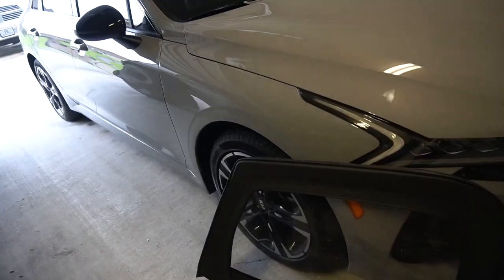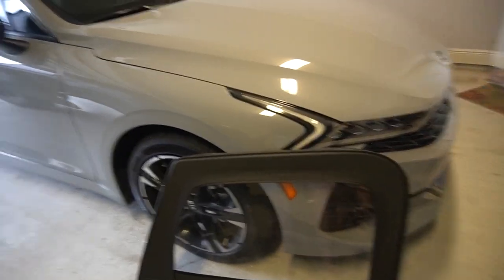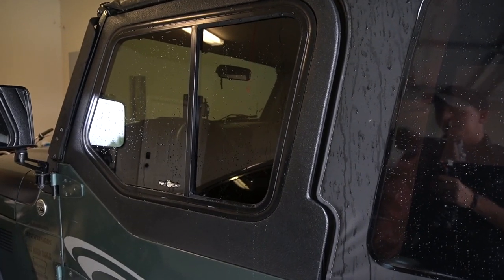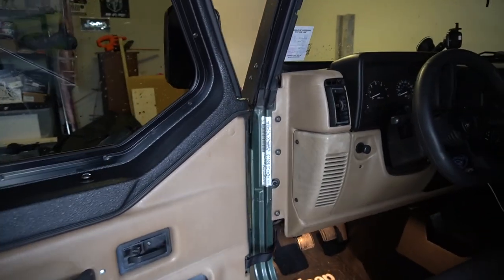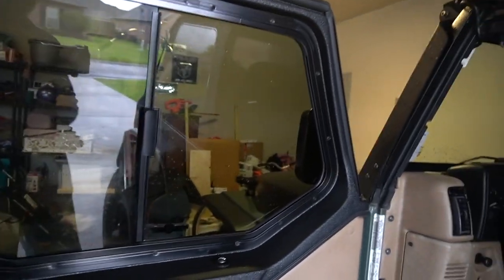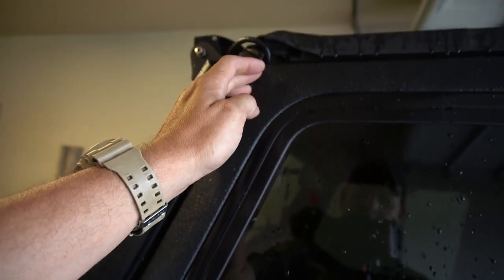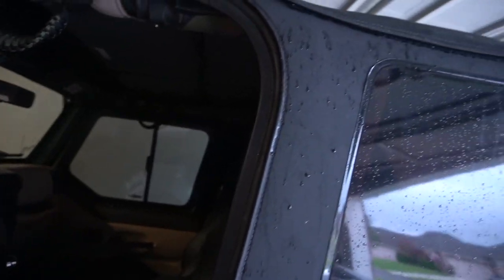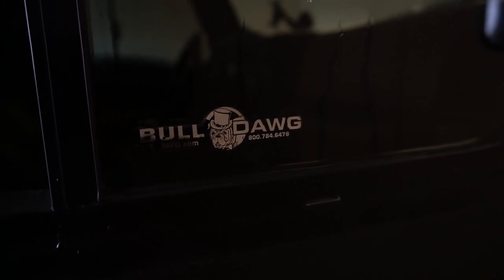Jeep Wrangler TJ Bulldawg Upper Doors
These upper doors are a outstanding fit and finish.. made of Fiberglass with sliding tinted windows that lock made for Jeep Wrangler TJ 96-06